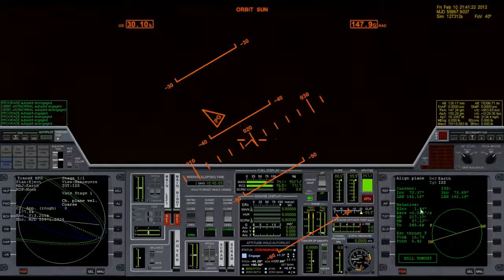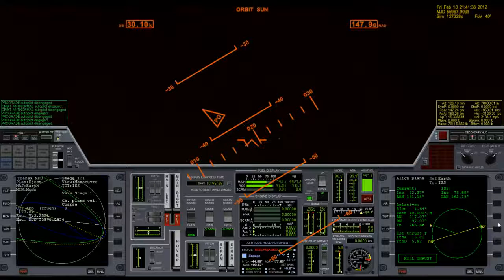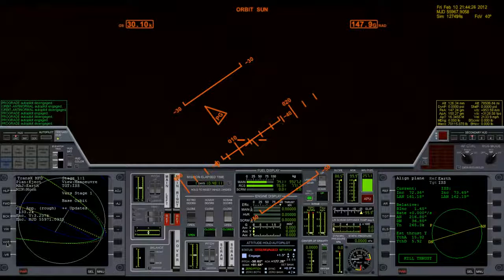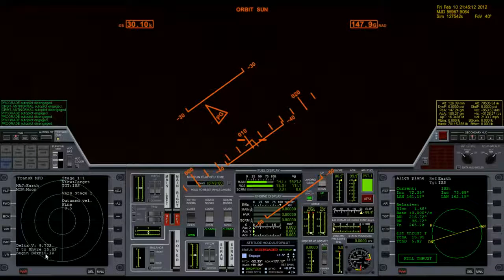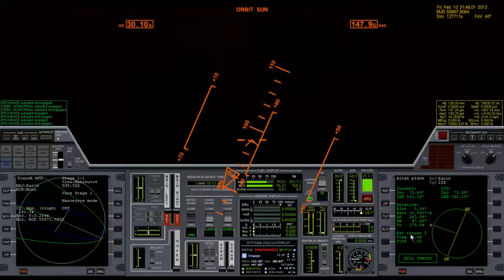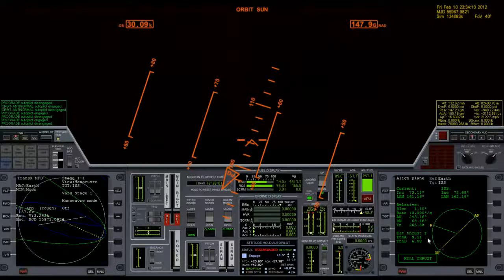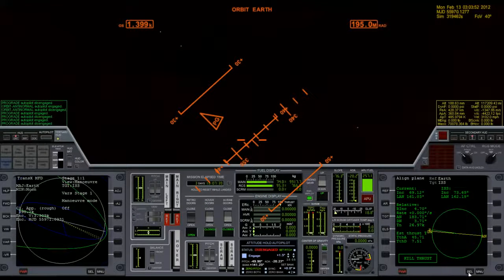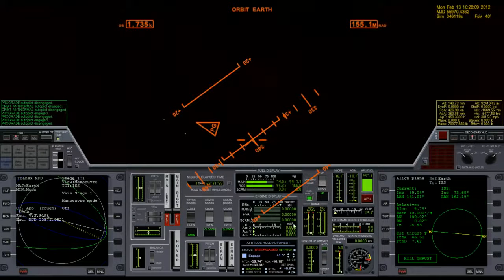Orbiter 2017 Moon to ISS Part 4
This is not a tutorial. This is just me doing things and thinking out loud while doing it. If youre watching with the intent of learning something, then hopefully you can pick up some tips.

This video was recorded ,  27, 2017 Series Playlist: In this video series we will be taking a reconfigured.